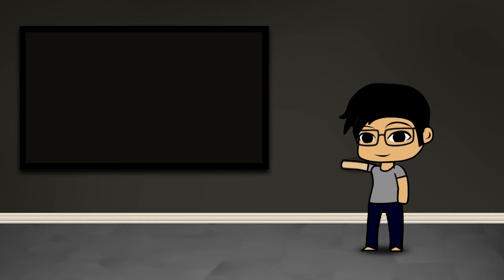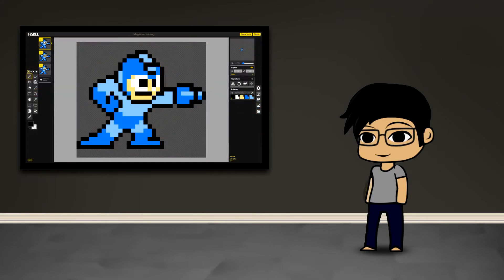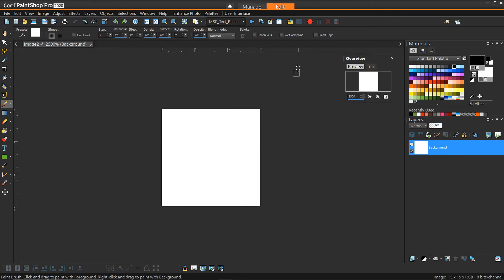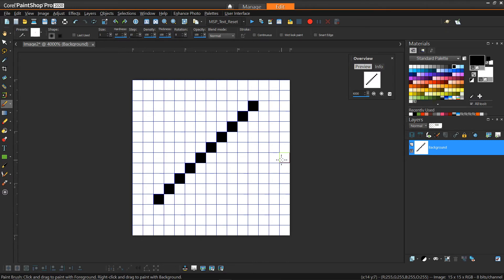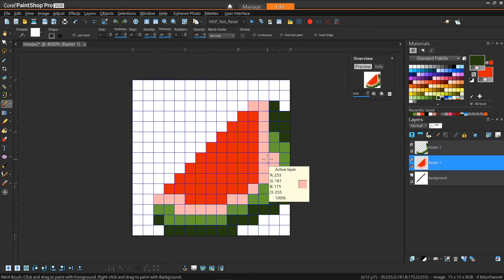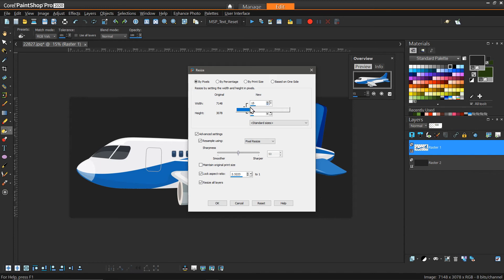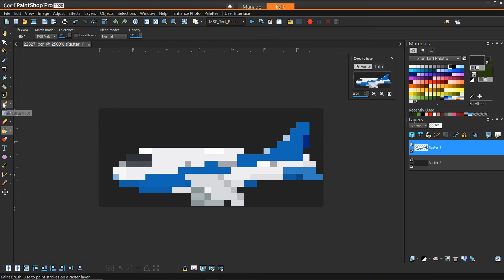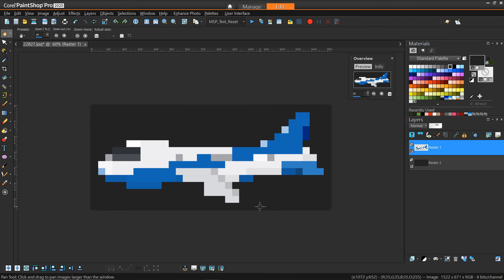Pixel Art - Tutorial - PaintShop Pro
In this video we'll learn how to do pixel art in PaintShop Pro.

Elements:
- Overview Pallette
- Resize
- Grid